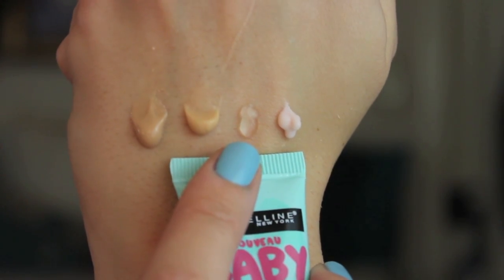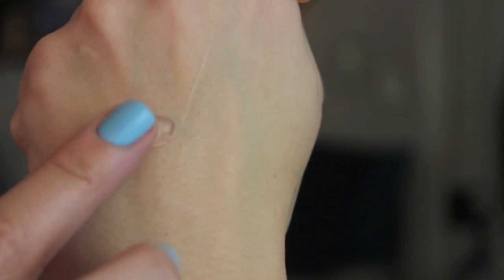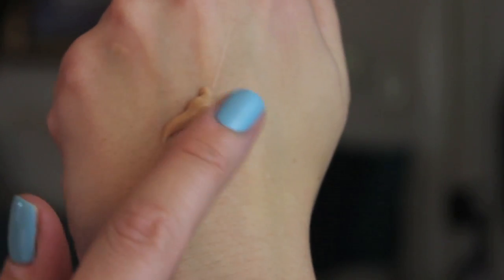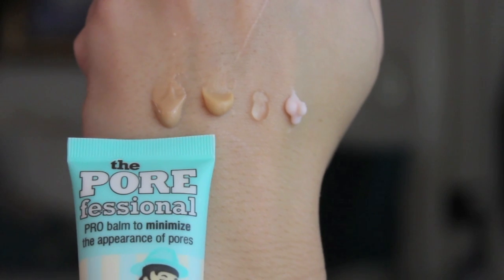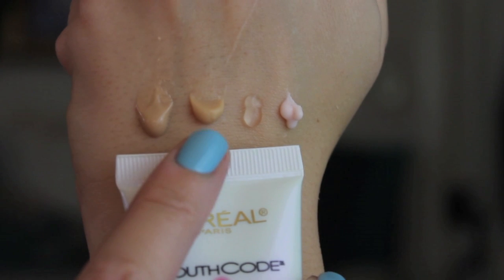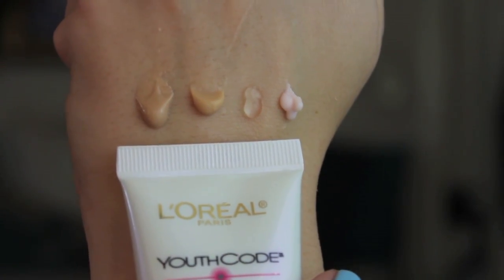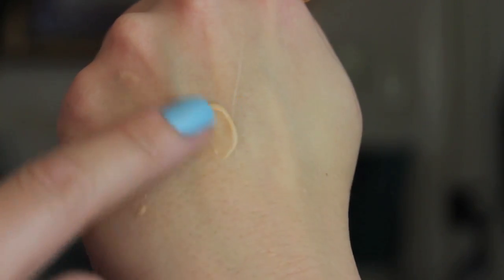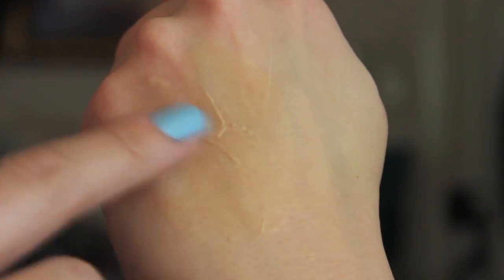Take It or Trash It--Pore Minimizing Primers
Hello my kitty cats...time for a little Take It or Trash It!! It's kinda hard to show how a primer works so I did my best to explain it. What's your opinion on pore minimizing primers? Give it to me straight people...
PS all of these primers have a pretty strong silicone feel to them. none of them feel just like a lotion...just FYI, I failed to mention that during the video.
Hope you guys find this helpful!
SIGMA--MAKEUP BRUSHES I USE AND LOVE
STALK ME ON SOCIAL NETWORKING-

PRODUCTS MENTIONED-
Maybelline Baby Skin Pore Eraser
Garnier Skin Renew 5 Second Blur Instant Smoother
Benefit The Porefessional
Loreal Youth Code Texture Perfector Pore Vanisher